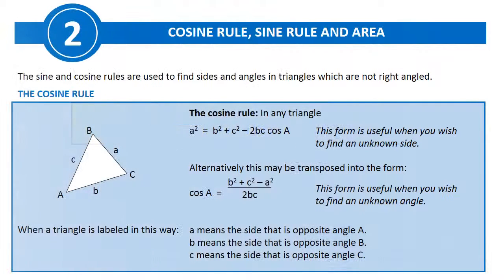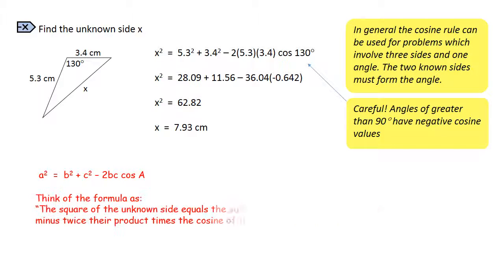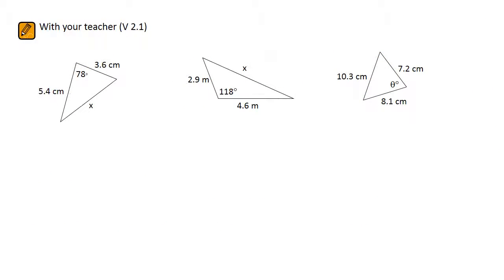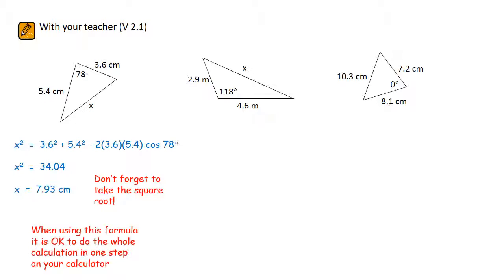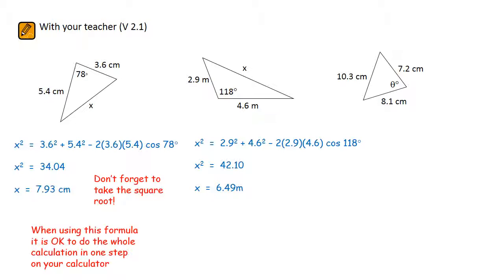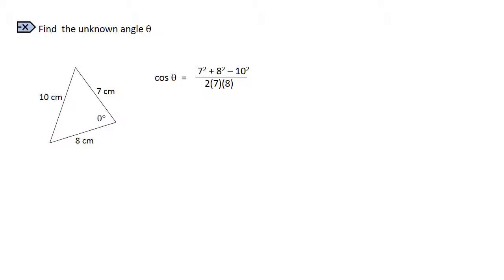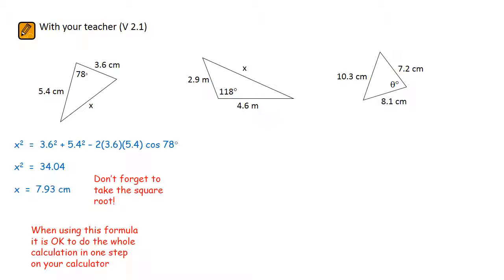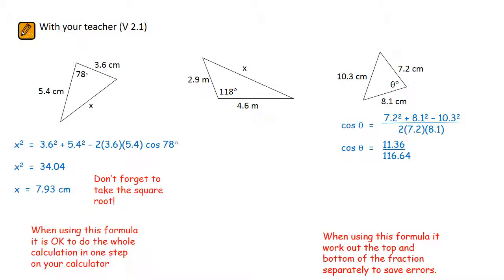TRIG V2.1 (cosine rule - angle and distance)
John Short explains how to use cosine rule to find angles and distances in non-right angled triangles.

Example from John Short's Compendium of General Maths: Trigonometry